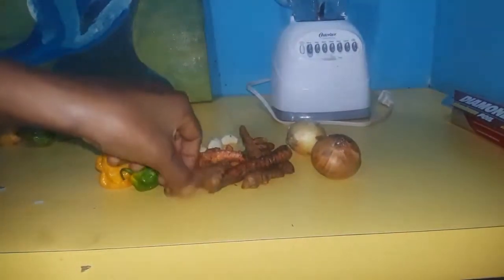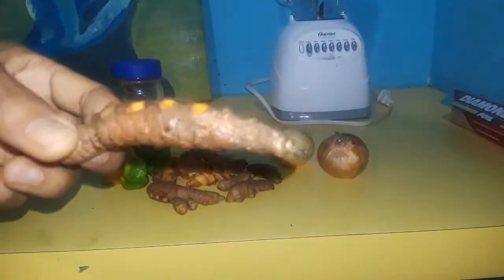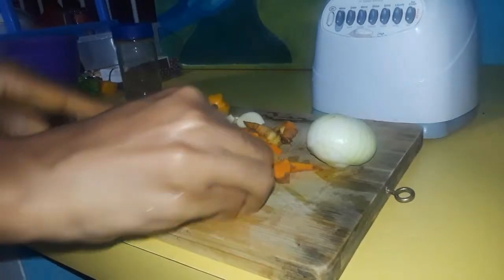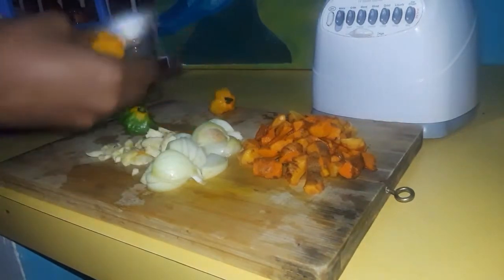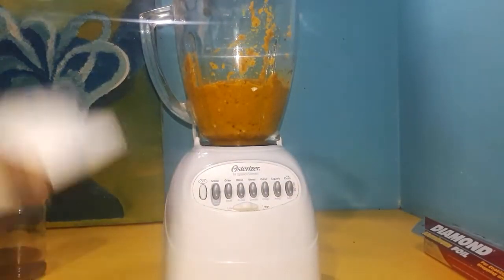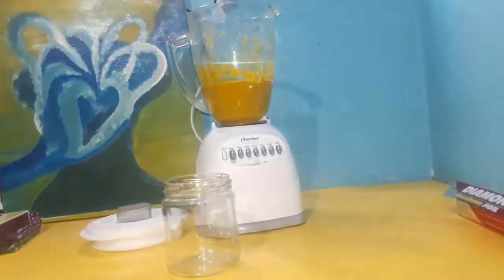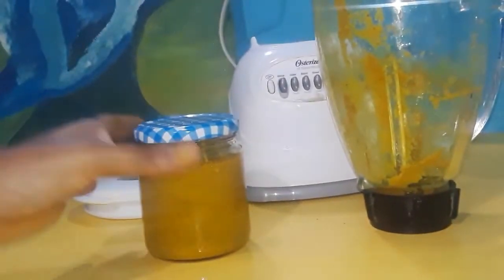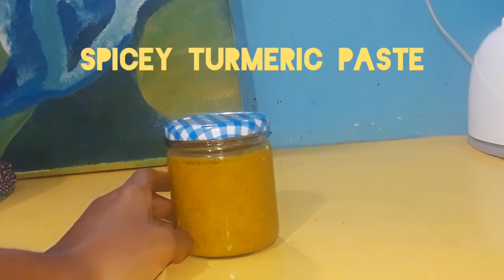Boost your immune system! Turmeric Sauce recipe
Turmeric is a rich spice root vegetable that boosts the immune system, heart healthy, great for digestion and so much more.
Include in your diet by preparibg from it s winderful, tasty sauce to compliment your plantbased food.

Beautiful dark stainy yellow turmeric, blended into a rich sauce to add flavour plus depth to your favourite savoury dishes. From Tofu to stirred fried rice, soups and gravies, with scotch bonnet pepper and pimento seeds this one ( sauce)  is sure to put a kick in the midst of things.  Do enjoy.

Eat well, walk good.